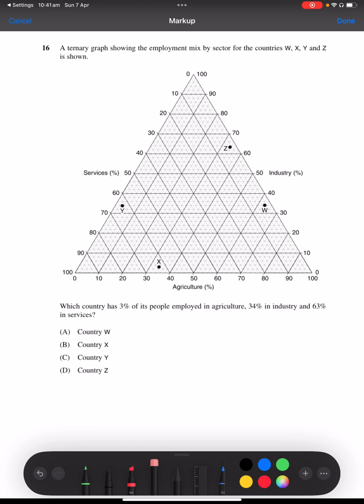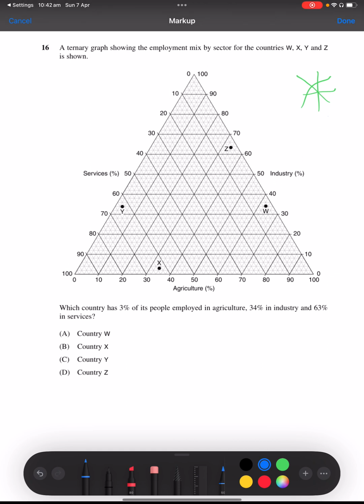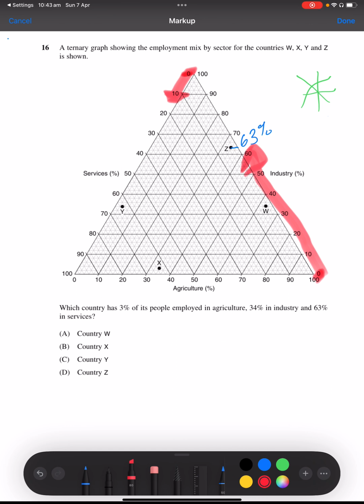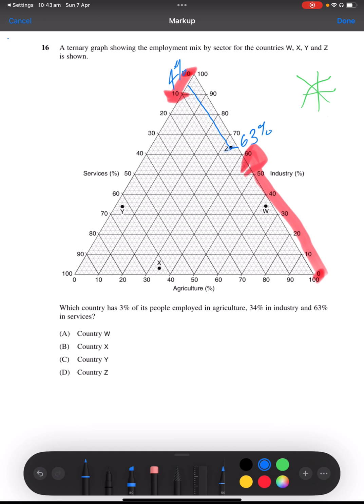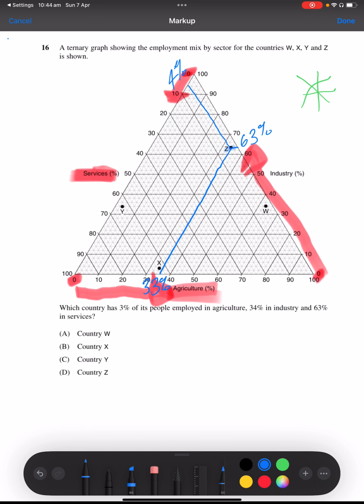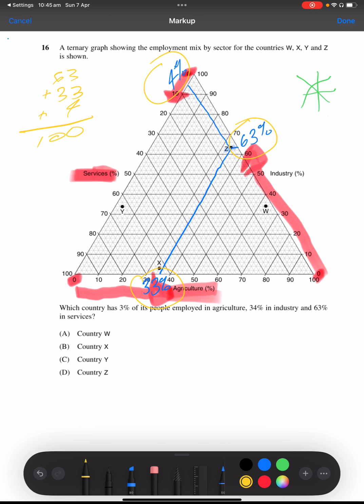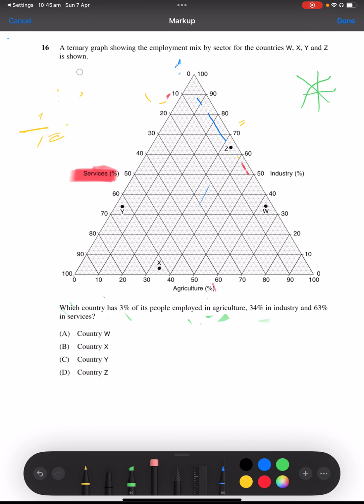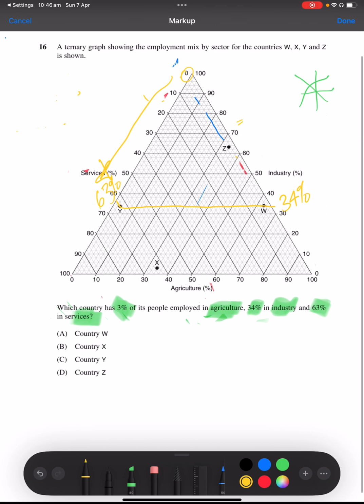EDGE399 Assessment Task #2 (Resource 4: Instructional Video on Ternary Graphs)